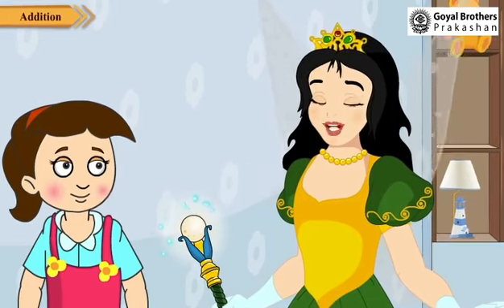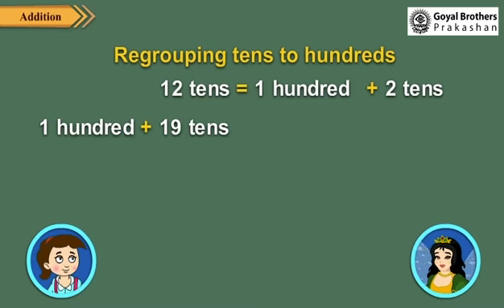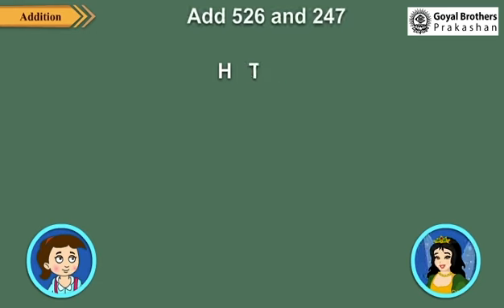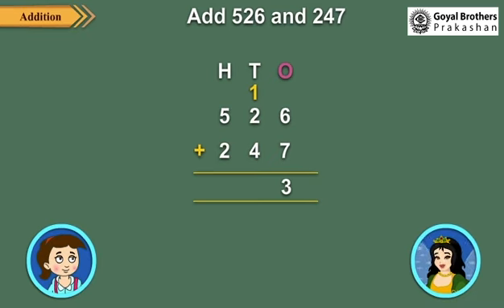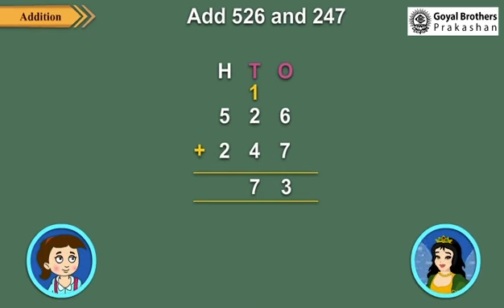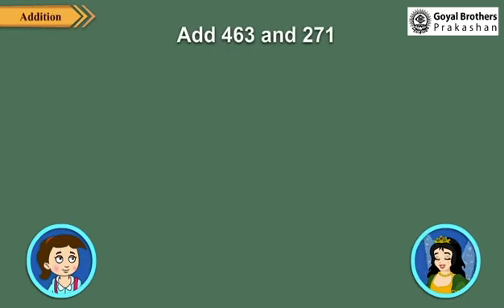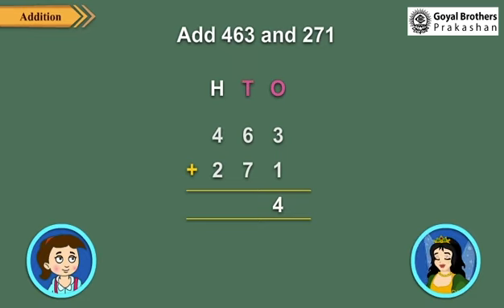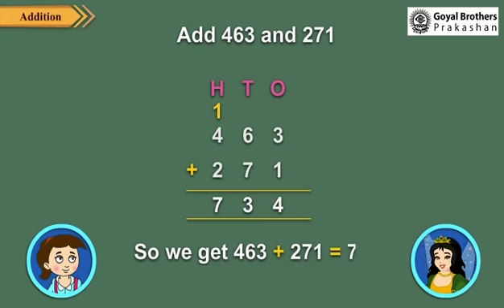Adding 3-digit Numbers (with Regrouping) | Class 3 | Illustrative Series | Goyal Brothers Prakashan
Topic - Adding 3-digit Numbers (with Regrouping) | Class 3 | Illustrative Series)

About Series:
Illustrative Series

Features
1. Chapters aligned as per NCF 2023 goals.
2. Chapters designed as per Panchpadi learning steps.
3. Include activities based on Pramanas, Panchkoshas, and NEP 2020.